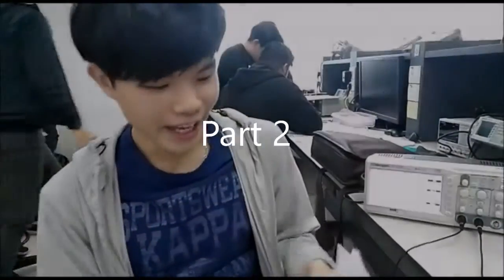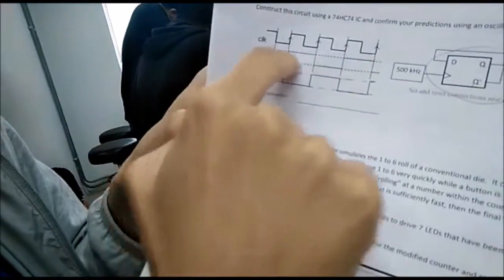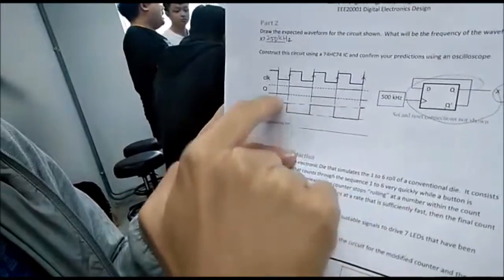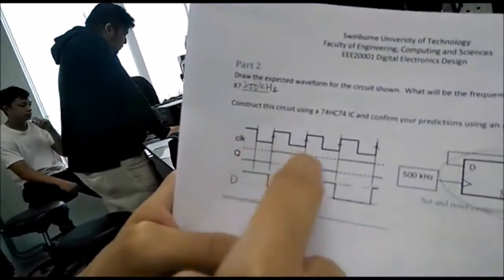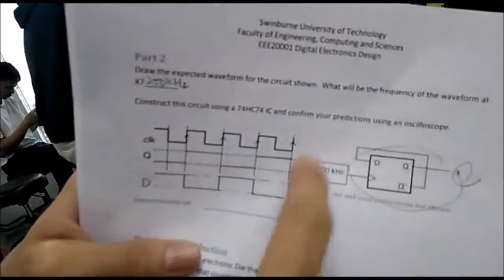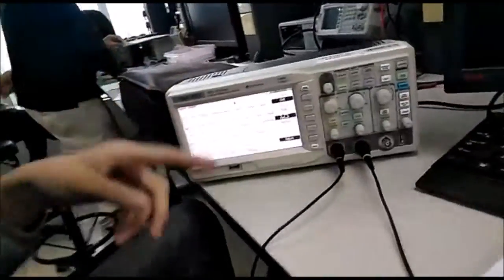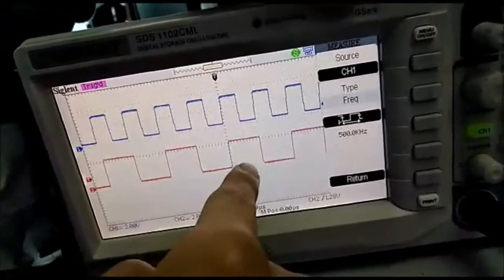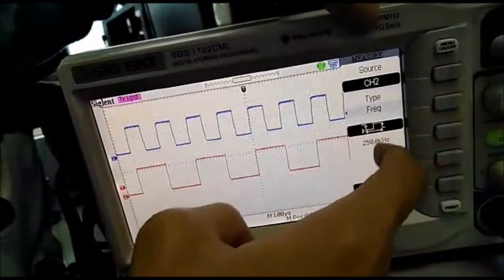Lab E2 - DED Group 14 Sem 1,2018